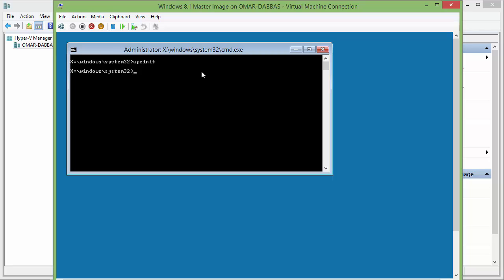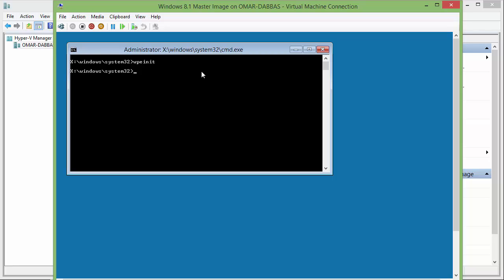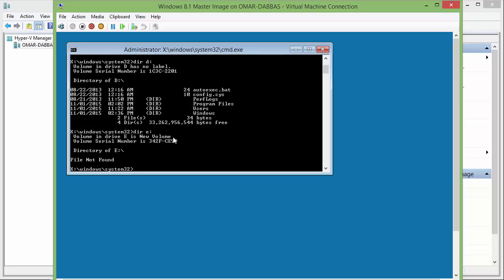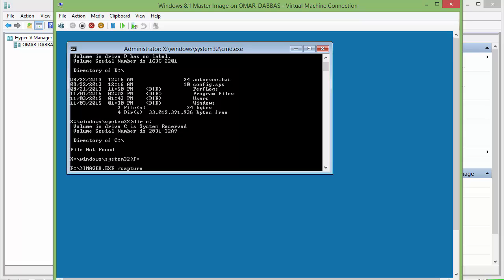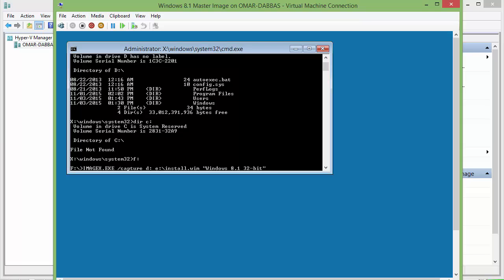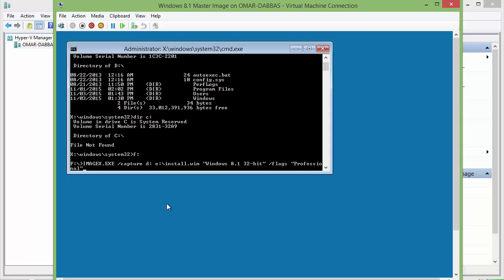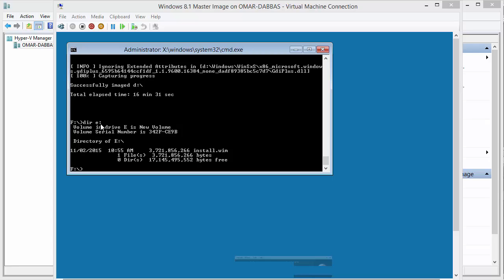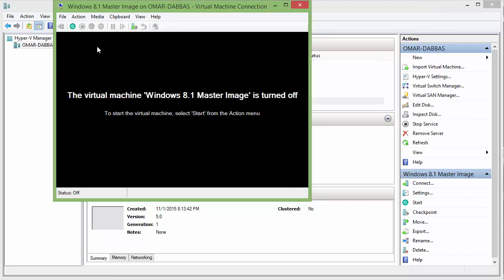How to Create Custom Windows Images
In this short video, we have already booted into WinPE, after that, we will see how we can capture a custom windows image that we created using ImageX, for the complete tutorial, visit my course page here: